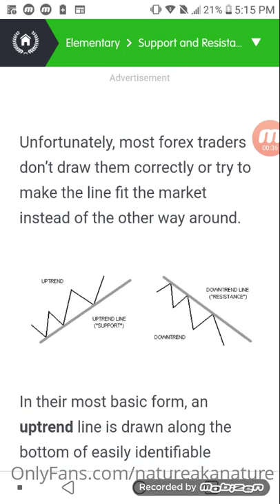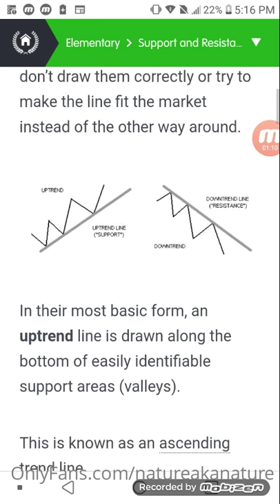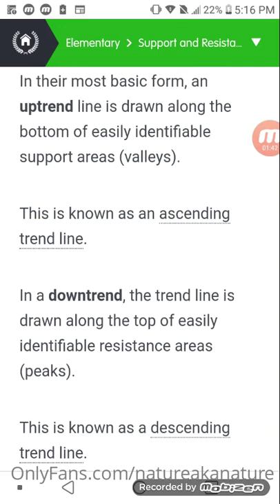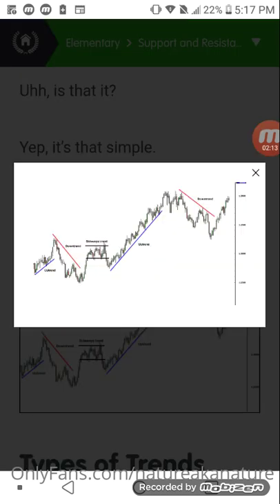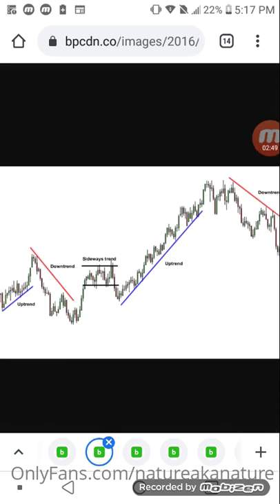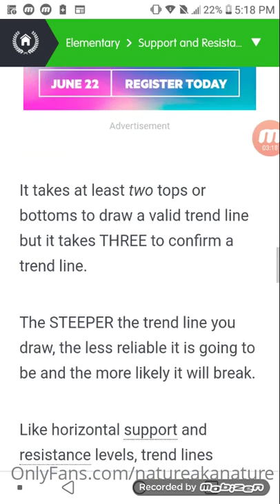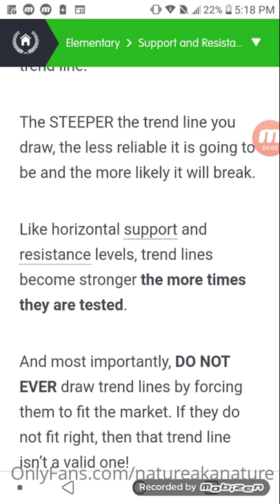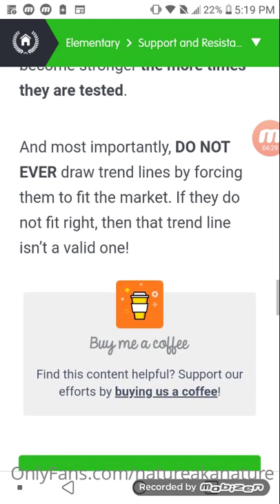NatureAkaNature - Trend Lines